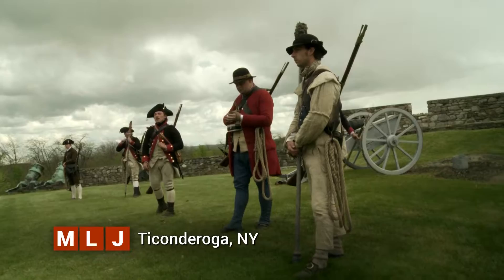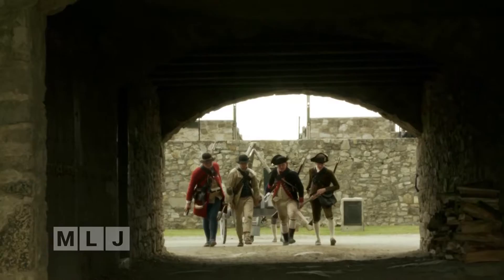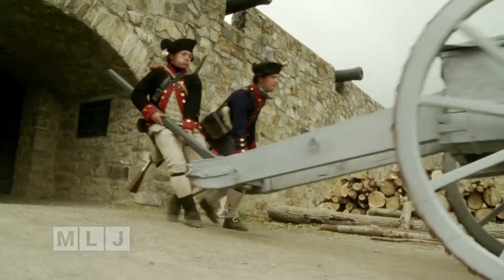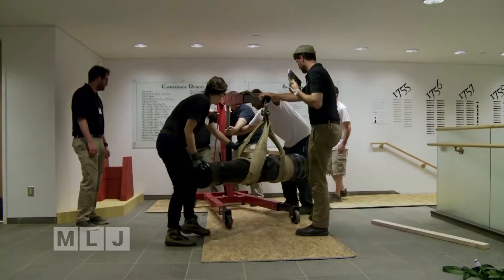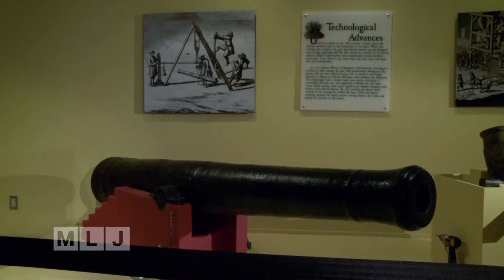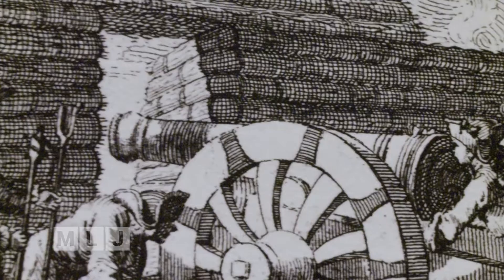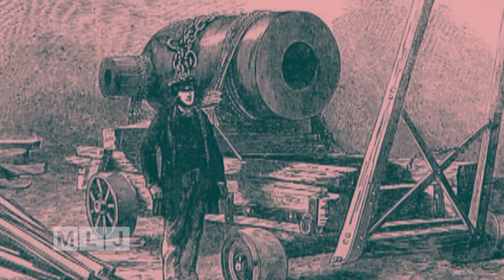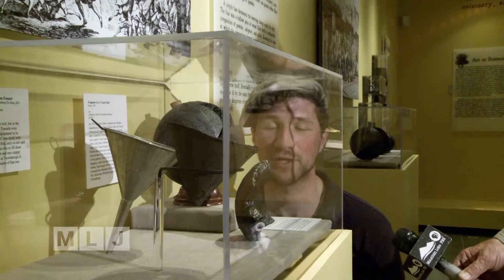Big Guns of Benedict Arnold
One of the largest collections of its kind showcases centuries of wartime artillery in an exhibit that has opened at Fort Ticonderoga.